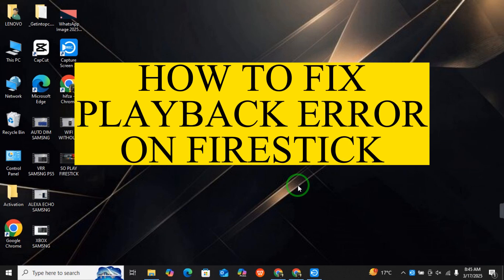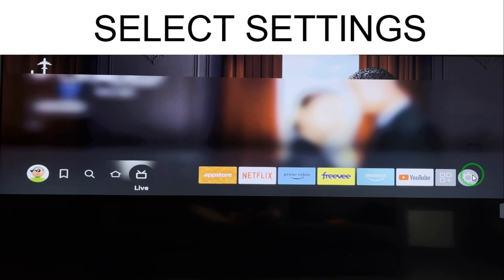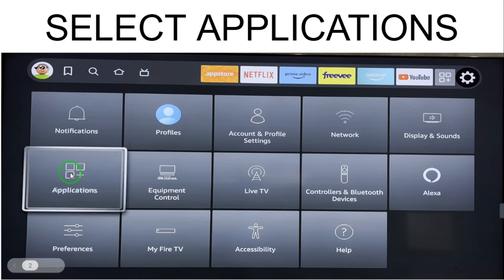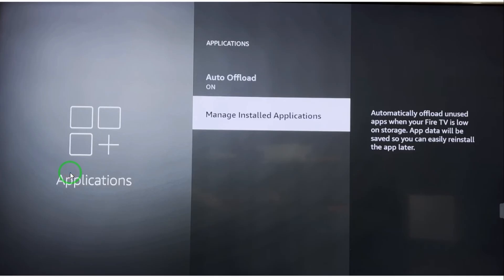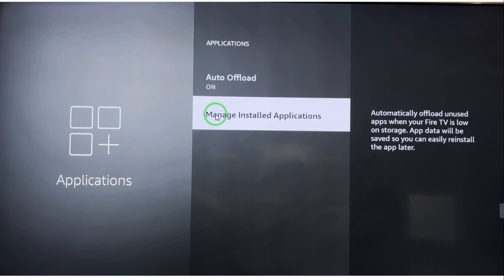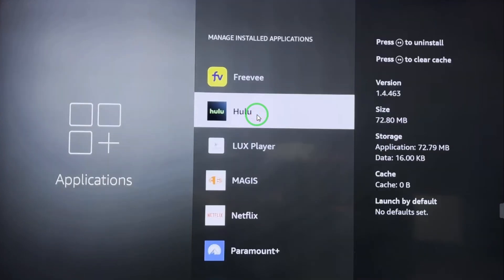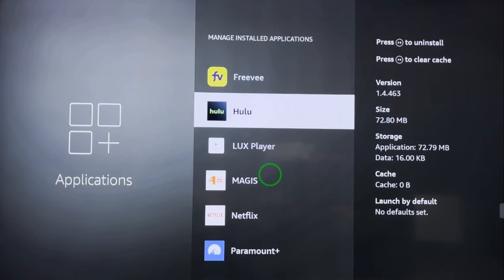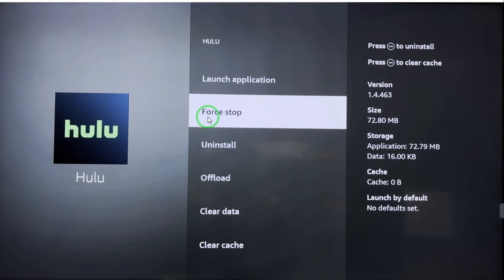How to Fix Playback Error on Firestick – Troubleshooting Guide (2025)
In this video, we will show you how to fix playback errors on your Firestick, whether you're facing buffering, app crashes, or streaming issues. Follow these troubleshooting steps to get your Firestick working smoothly again.

🔹 In this video, you'll learn:
✔️ How to clear cache and data to fix playback errors
✔️ How to check and reset your internet connection
✔️ How to update or reinstall apps to resolve streaming issues

⏱ Timestamps:
0:00 Introduction
0:10 How to Fix Playback Error on Firestick

🔹 Queries Related to the video: Firestick playback error fix, Firestick buffering issue, apps not working on Firestick, Firestick streaming problems, Firestick keeps crashing, Firestick troubleshooting tips